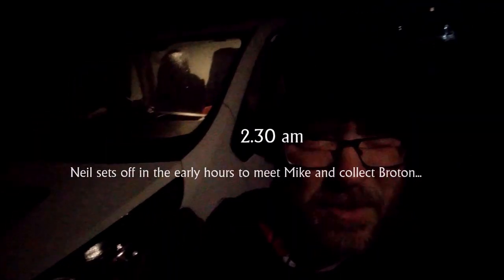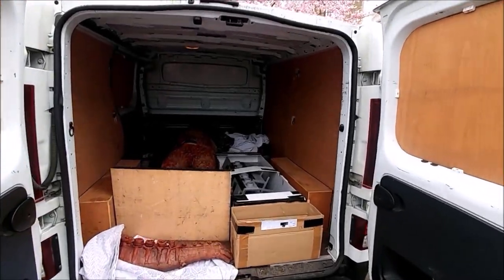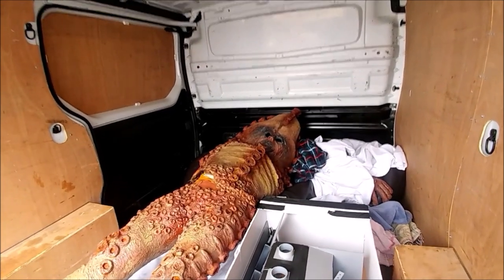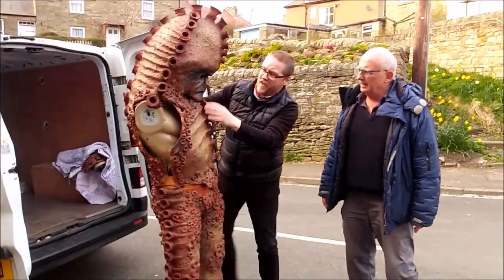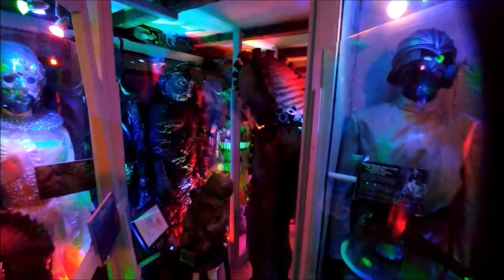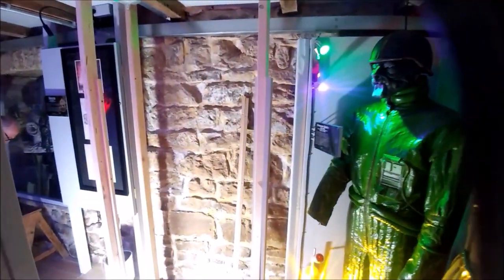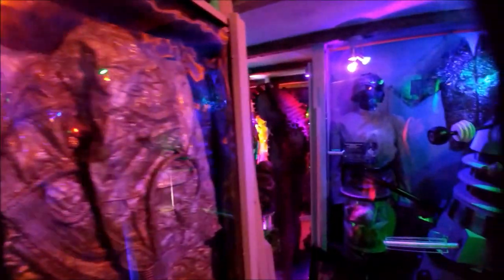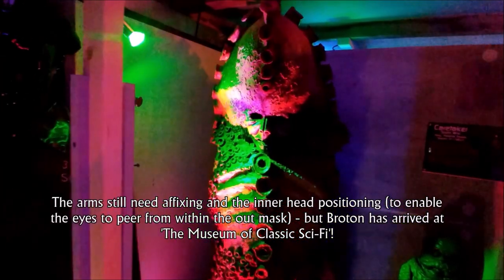Desperately Seeking Broton!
A short film of my trip to collect the surviving Zygon 'Broton' costume, kindly on loan to 'The Museum of Classic Sci-Fi' from legendary Visual Effects Designer Mike Tucker. Experience the highs and lows of travelling through the night in a van...you'll feel like you're there! Come and visit Broton in Northumberland at the museum as soon as we reopen in May!